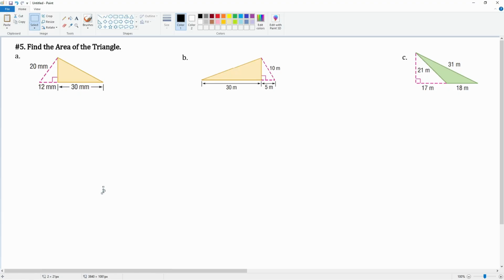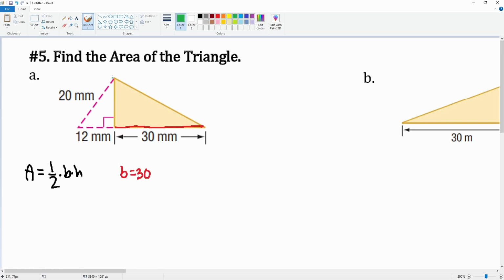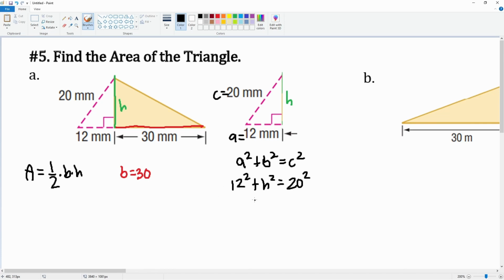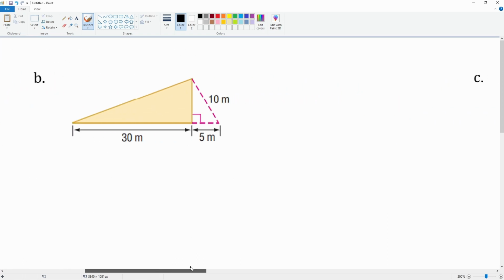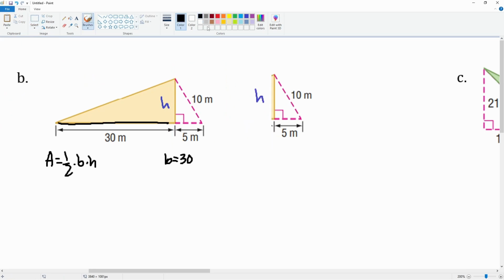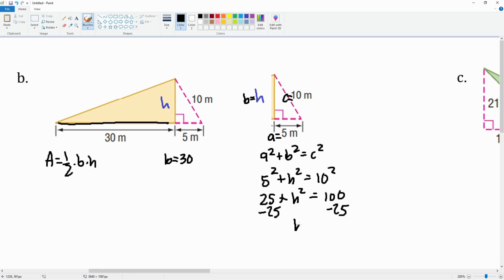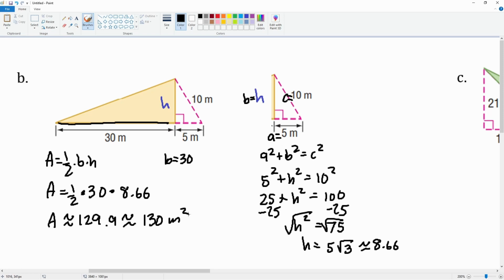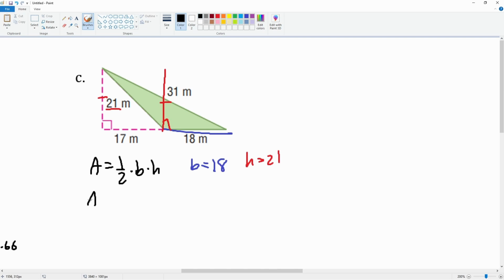Finding the Area of a Triangle. Question 5